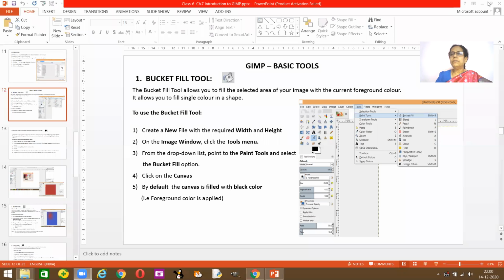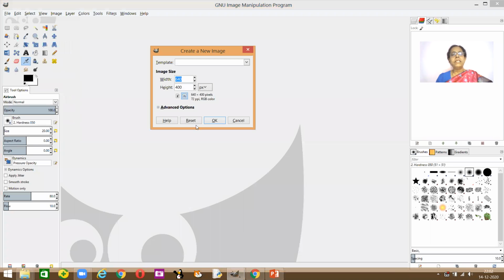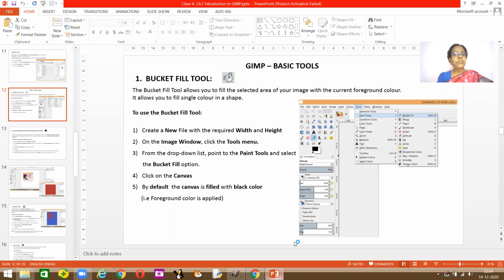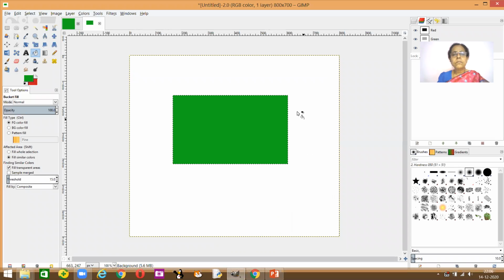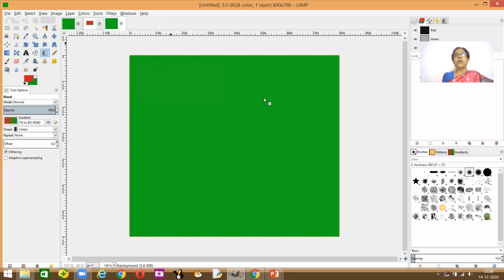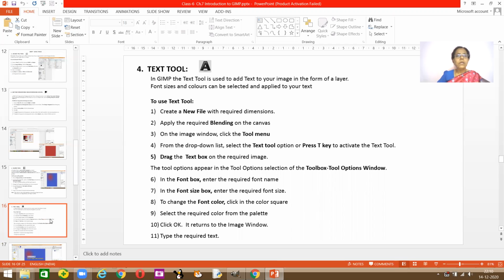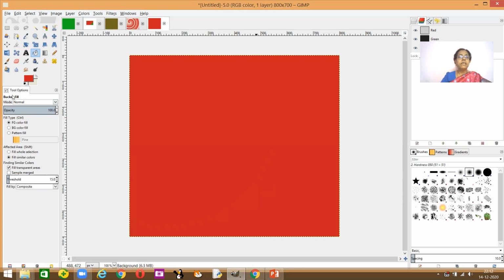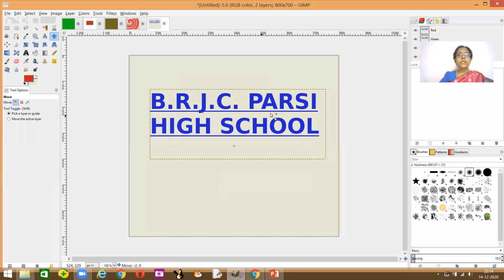21-12-20, Class:6, Computer